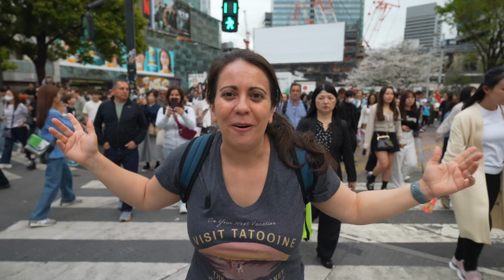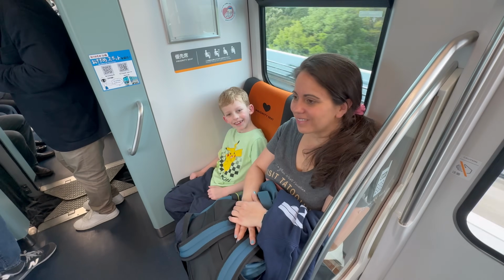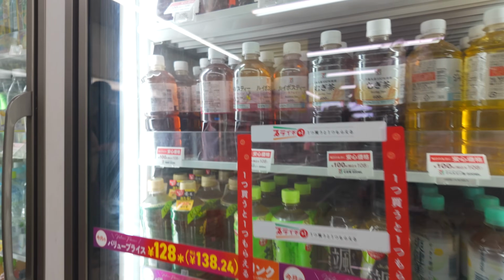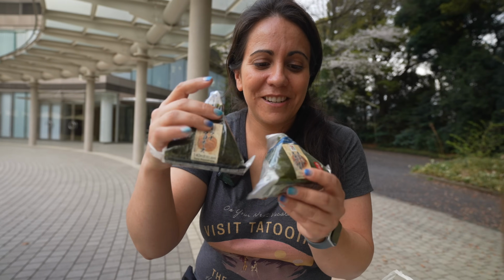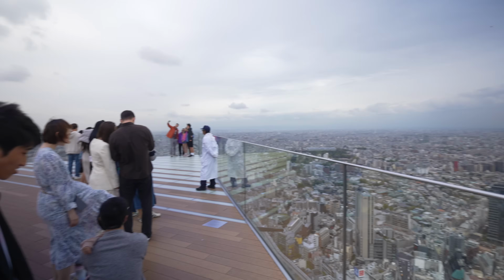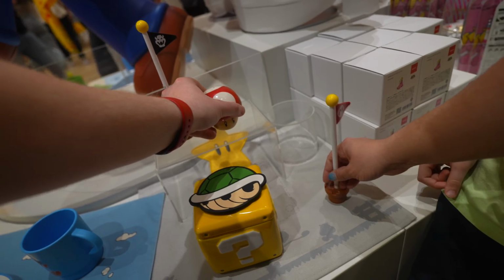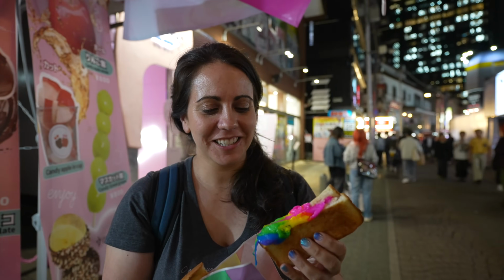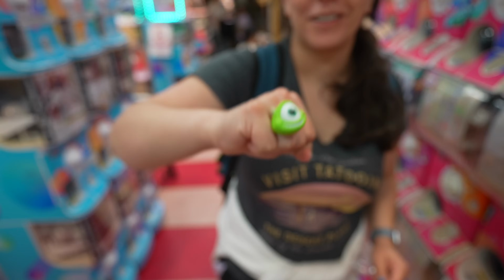24 HOURS IN TOKYO | Best things to SEE, EAT & DO!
Join us as we explore Tokyo in just 24 hours! From the breathtaking teamLab Planets art exhibition to delicious street food at 7-Eleven, and the epic view at Shibuya Sky, we packed our day with unforgettable experiences. We’ll also visit the Meiji Shrine, cross the world-famous Shibuya Crossing, and dive into quirky stores like Nintendo and Pokémon. Ending with some mouth-watering treats on Takeshita Street, this whirlwind Tokyo adventure is a must-watch!